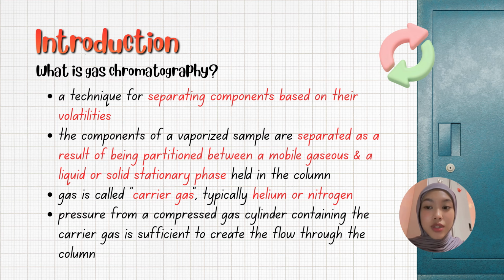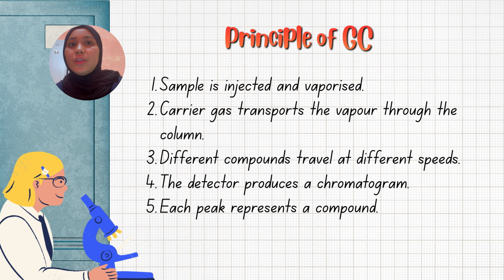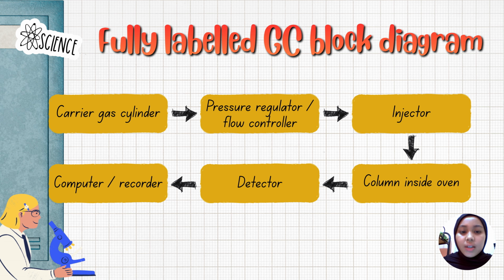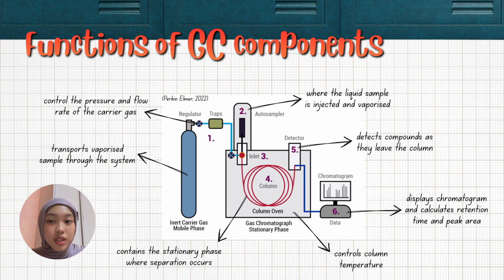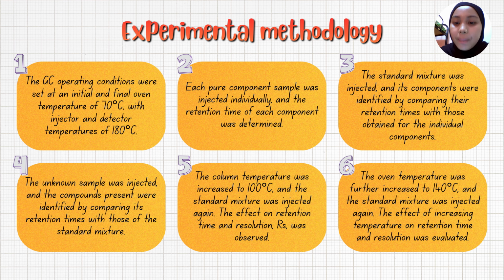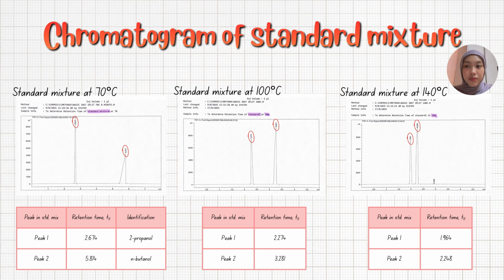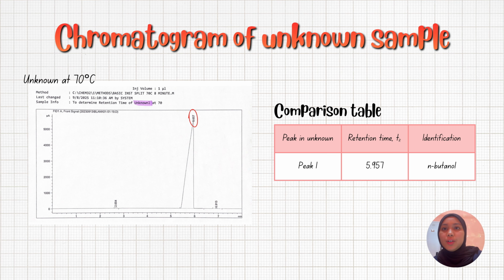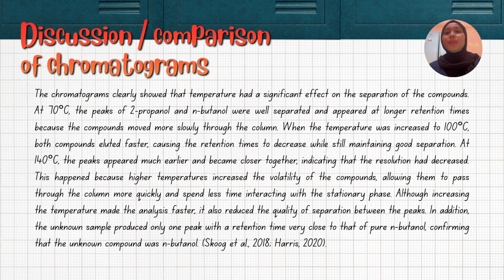CHM260 GAS CHROMATOGRAPHY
Video Presentation of Experiment Gas Chromatography (A4AS1205A)